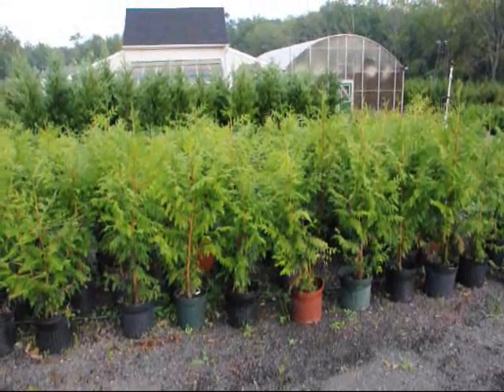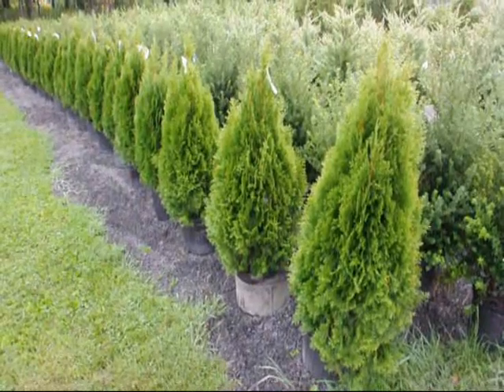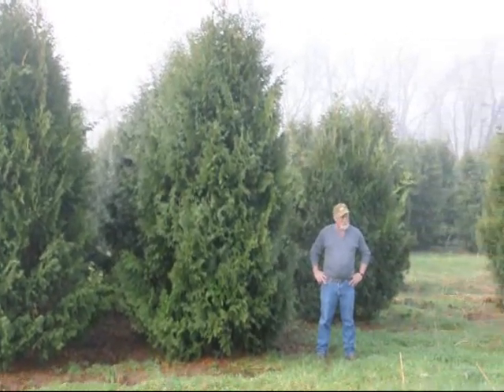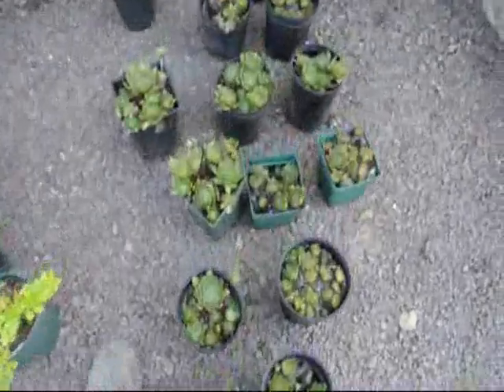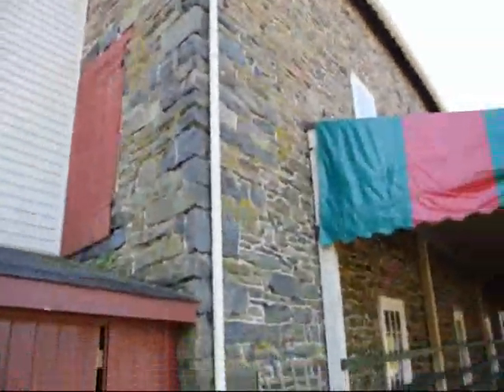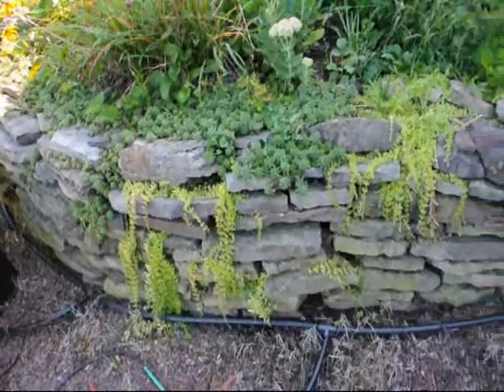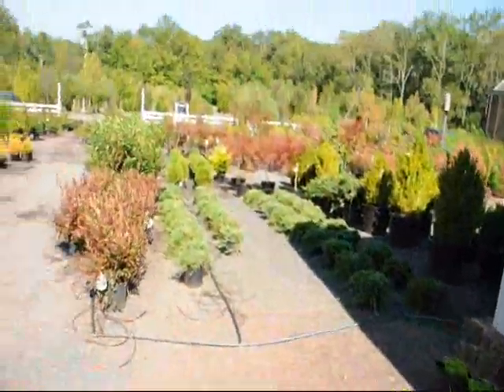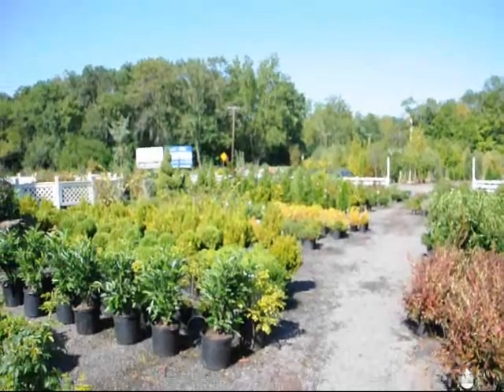See Our Nursery Stock for Large and small spaces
See Our Nursery Stock for Large and small spaces Call us for Trees and Shrubs at 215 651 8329 Highland Hill farm We deliver and plant tree indexAILALT, Ailanthus altissima, tree-of-heaven VACARB, Vaccinium arboreum, tree sparkleberry ... YUCBRE, Yucca brevifolia, Joshua tree ...
- Cached - SimilarTreesearch - Forest Service Research & DevelopmentMar 2, 2010 ... Treesearch: Your onestop site for US Forest Service Research and Development Publications online.
- Cached - SimilarSilvics Manual Volume 1-Conifers and Volume 2-HardwoodsSilvics of Forest Trees of the United States, Agriculture Handbook 271, ... A six-volume Atlas of United States Trees (US Department of Agriculture ...
- Cached - SimilarUSFS authorizes removing dead trees from ski areaUSFS authorizes removing dead trees from ski area. Story · Discussion. The Associated Press | Posted: Wednesday, July 28, 2010 12:57 pm | Loading... ...